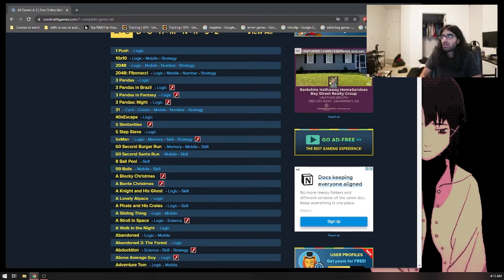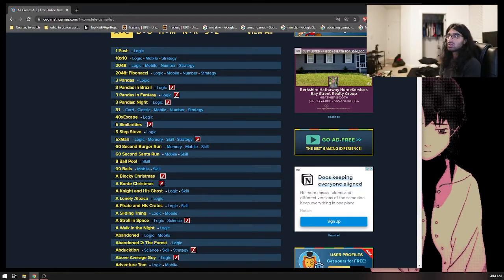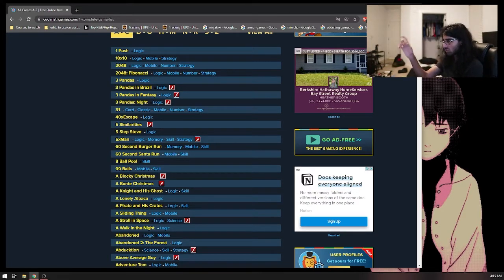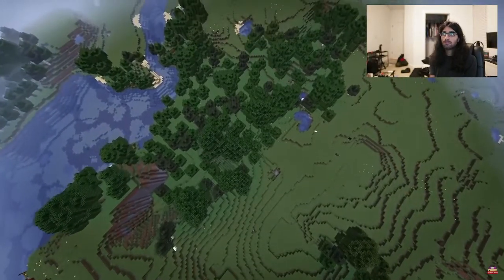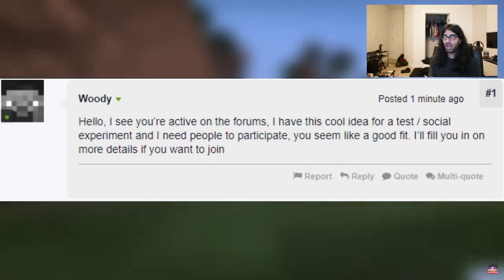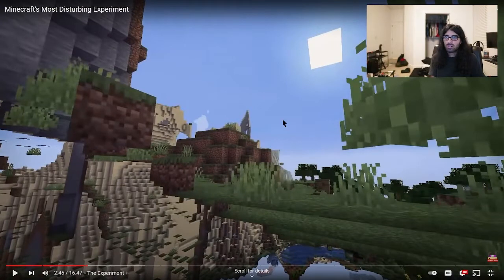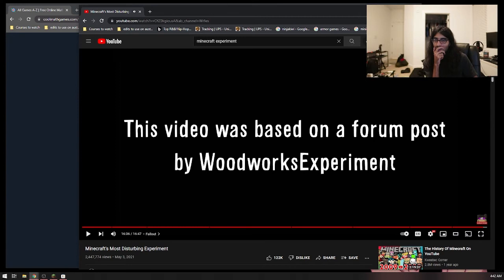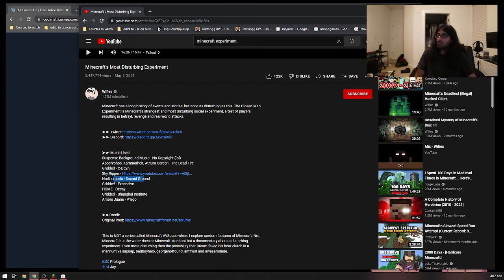Video editors who specialize in audio are S Tier